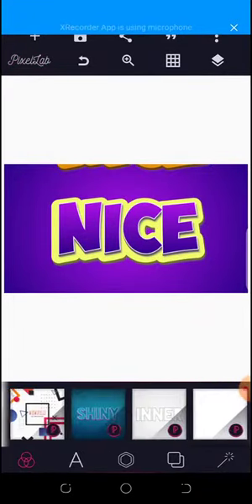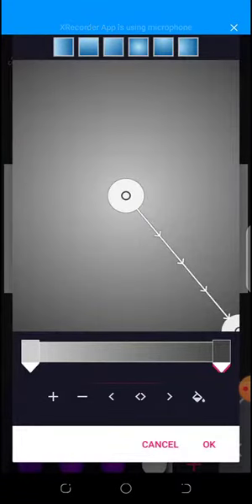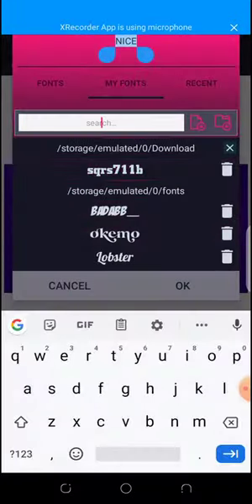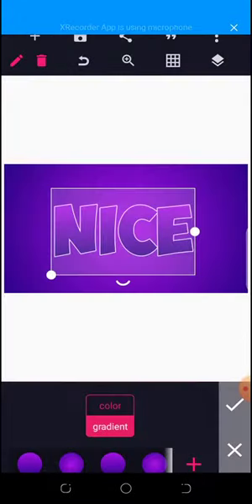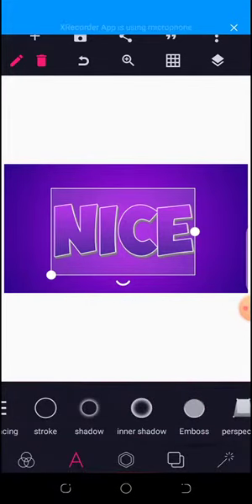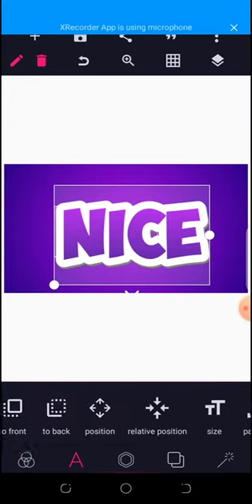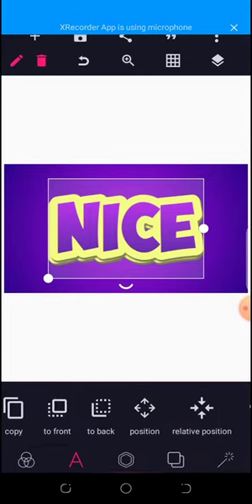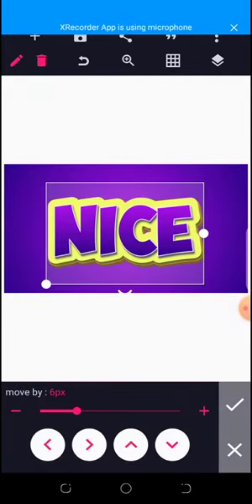HOW TO CREAT A PERFECT 3D TEXT ON PIXELLAB